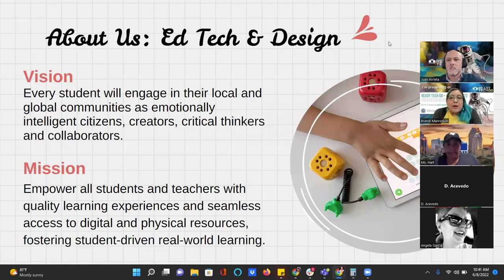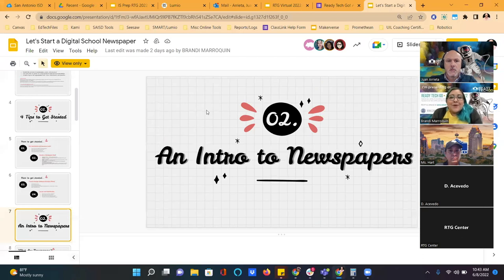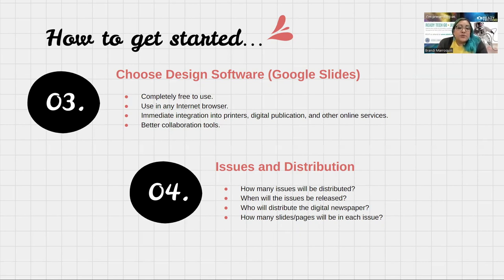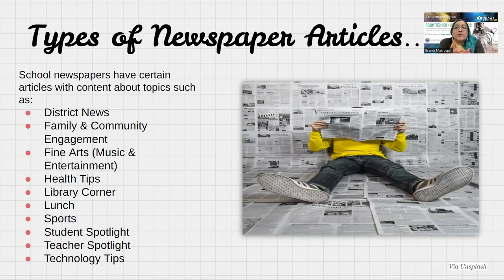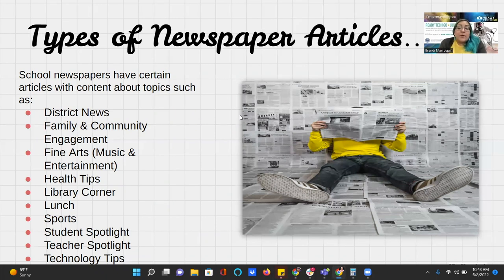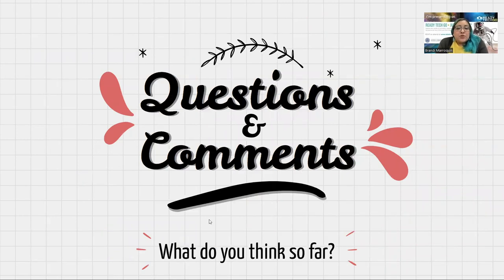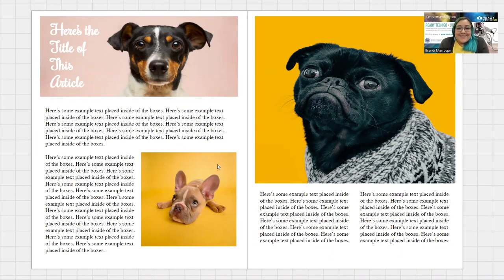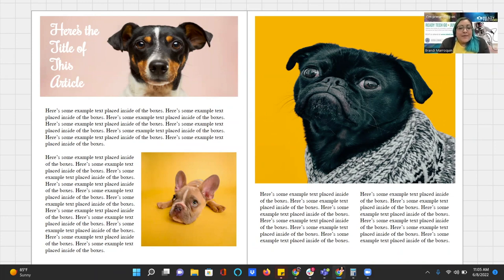Start Your Digital Newspaper